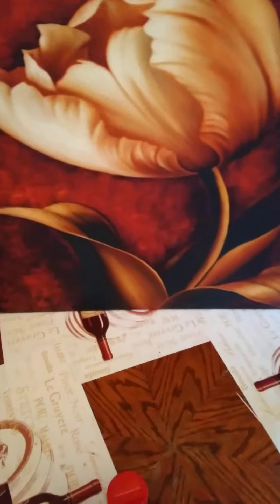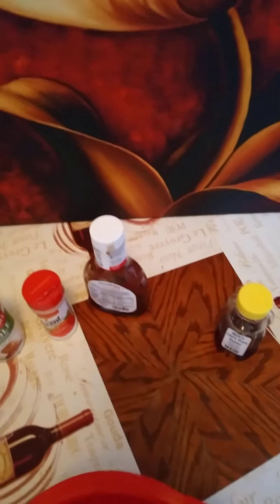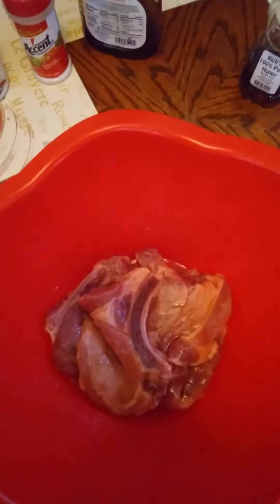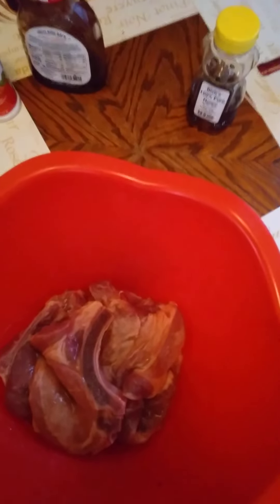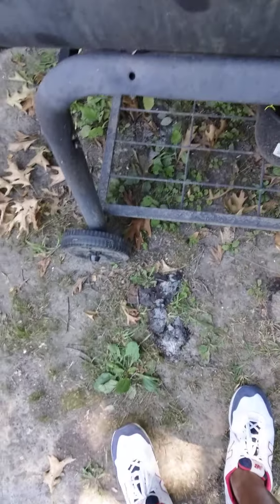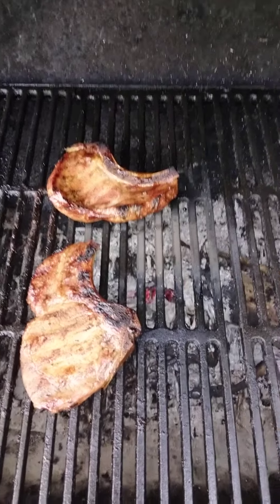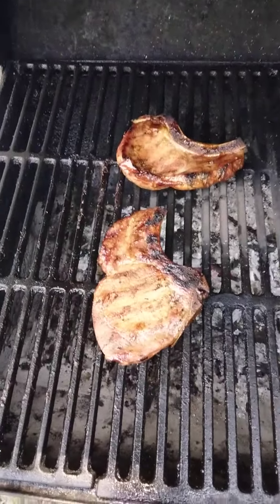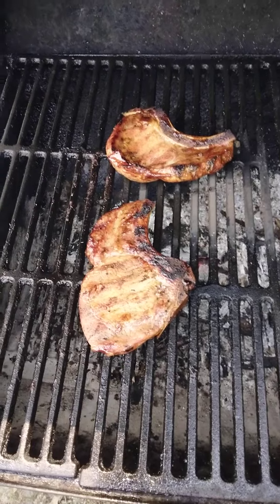68catalina, Taken a sneak peek❗